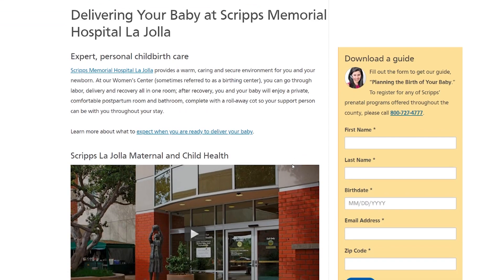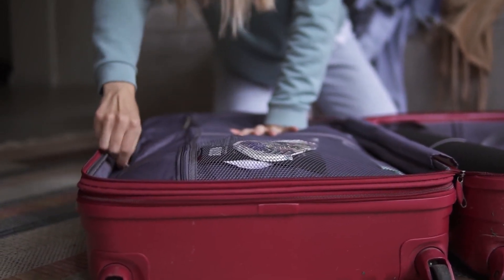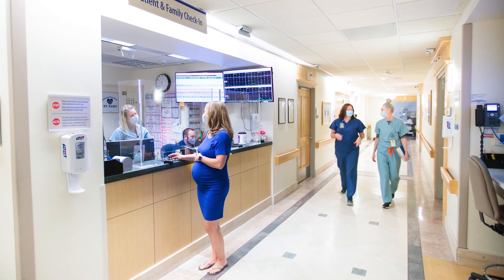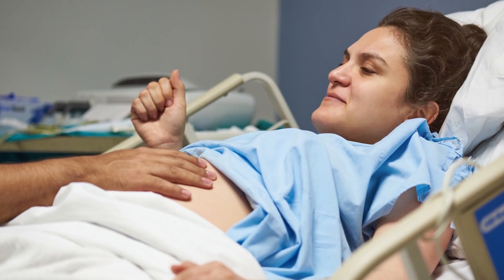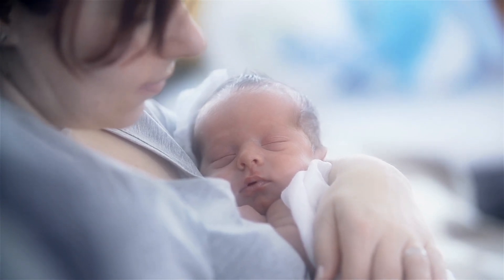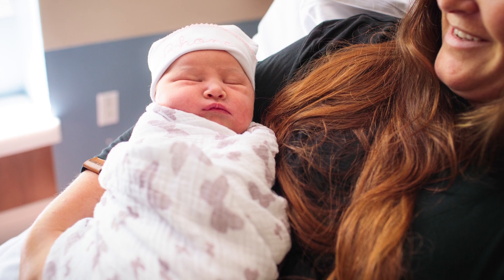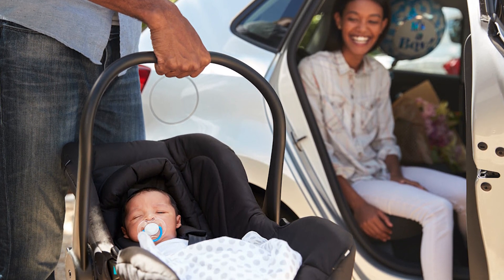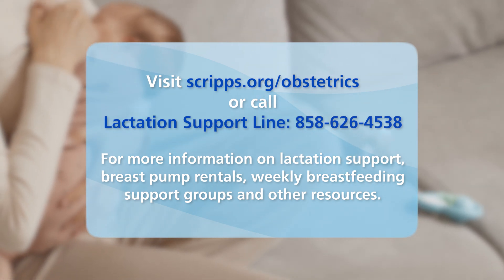Women's Center Tour - Scripps Memorial Hospital La Jolla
SCRIPPS MEMORIAL HOSPITAL LA JOLLA - CENTER FOR WOMEN'S HEALTH Take a tour of the maternity and mother-baby unit at Scripps Memorial Hospital La Jolla. Be prepared for your labor & delivery with this orientation and tour.